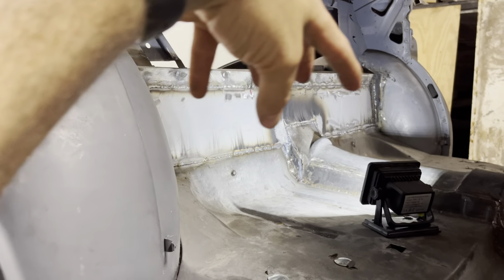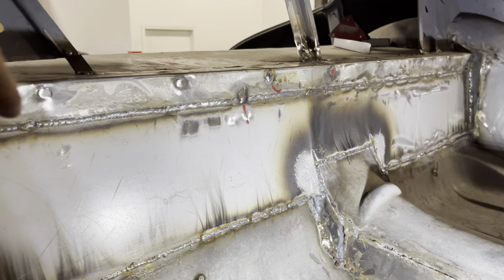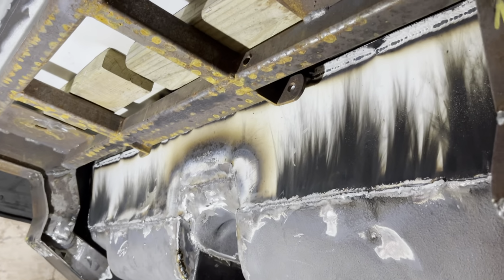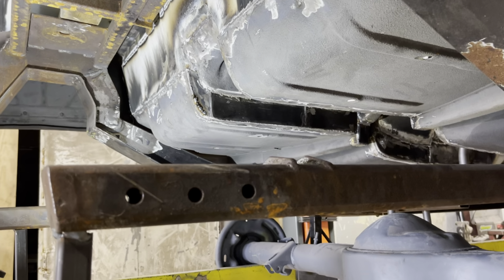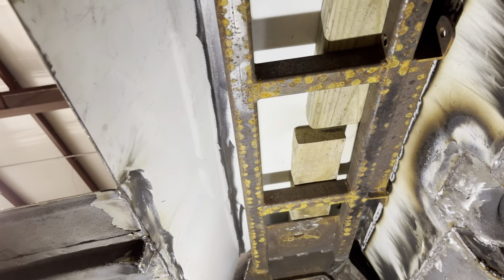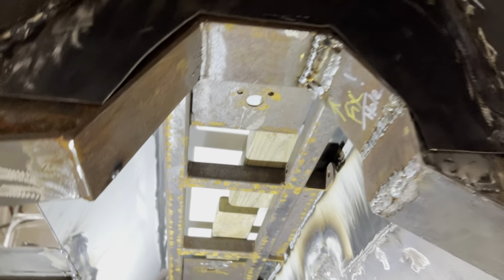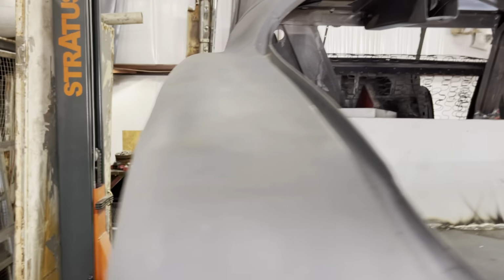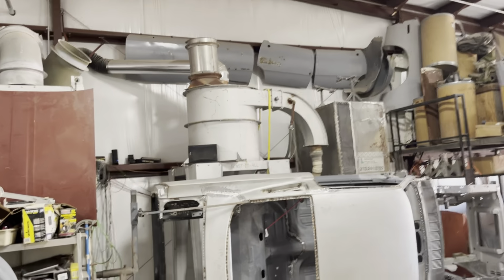‘49 Chevy modified Frame and Floor Pan